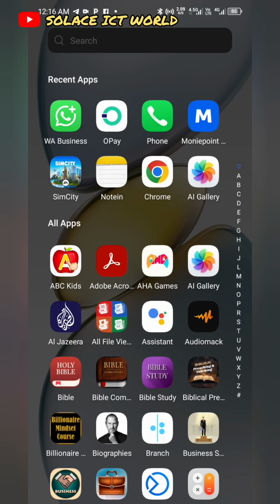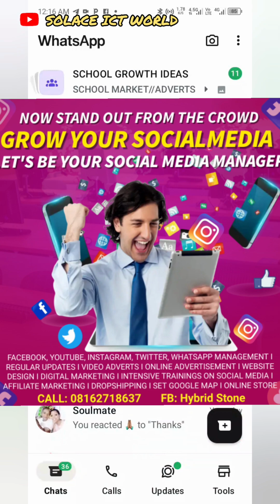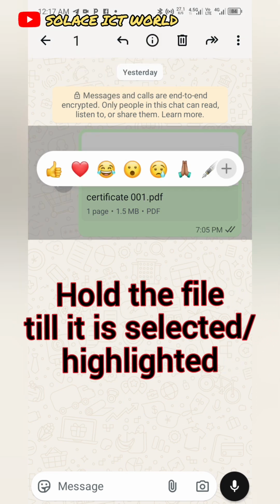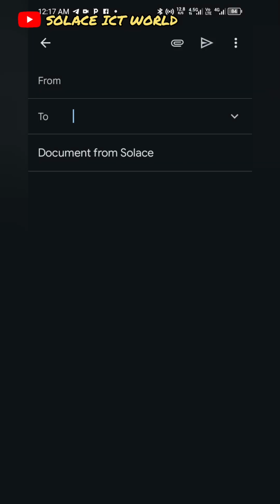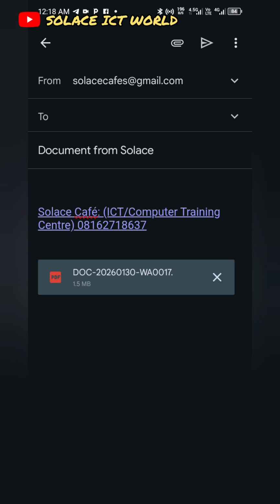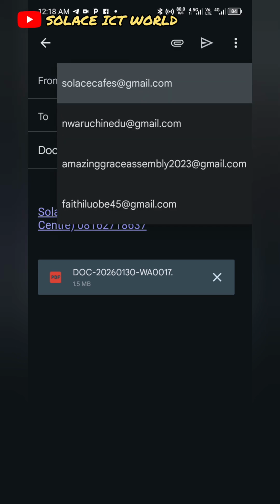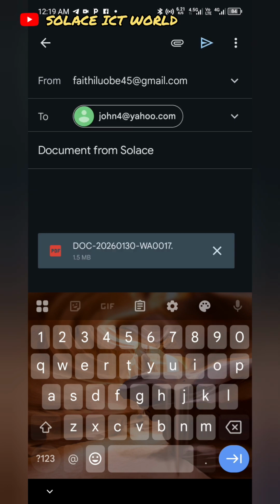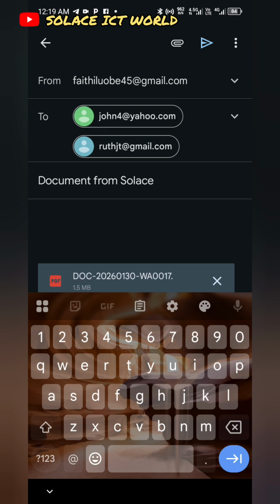SENDING FILES FROM WHATSAPP TO SOMEONE'S EMAIL (Pidgin English)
Sending files from your WhatsApp to someone's email is very easy. You don't have to worry your brain. Just follow this simple steps and learn.